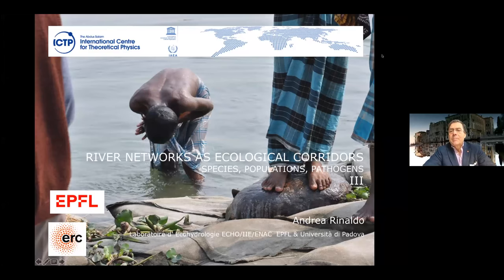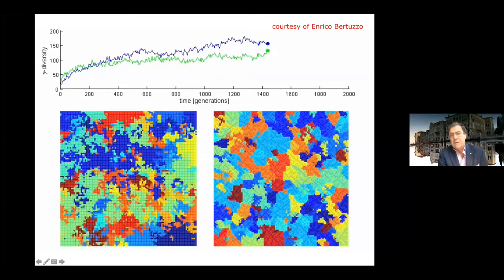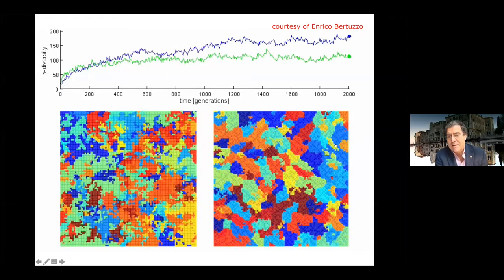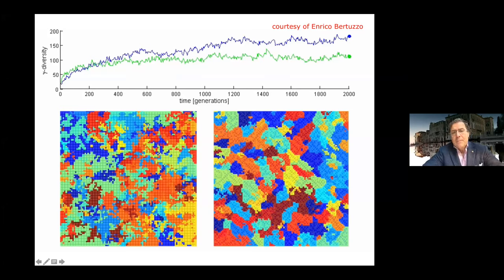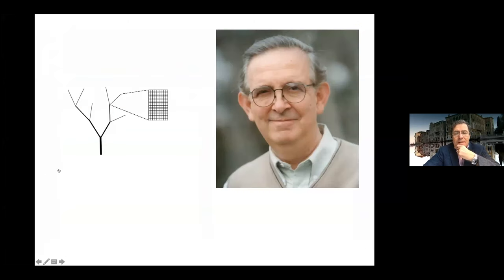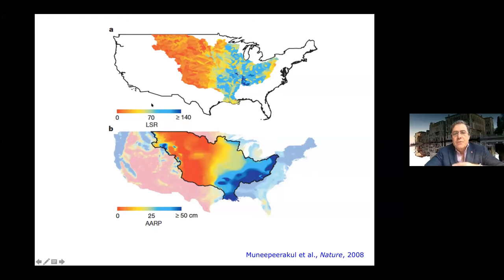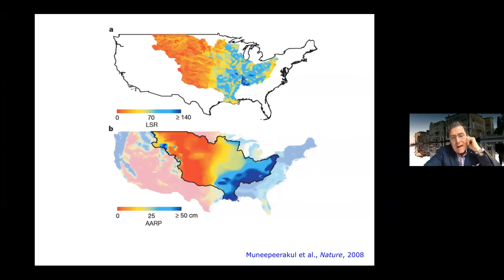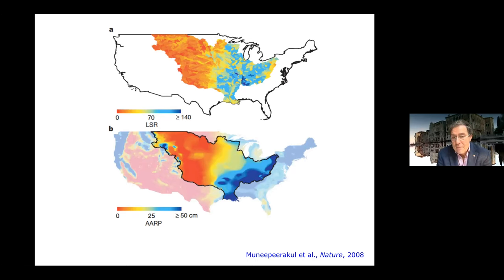River networks as ecological corridors: species, populations, pathogens - Part 3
Speaker:Andrea RINALDO (EPFL, Switzerland)

2020_12_11-13_15-smr3486.mp4